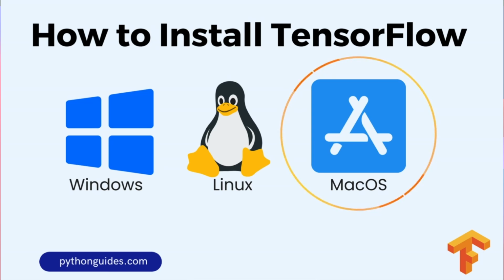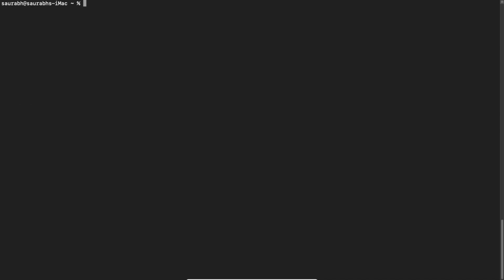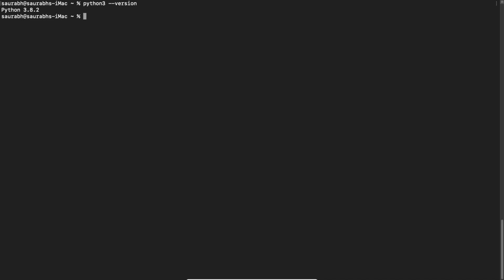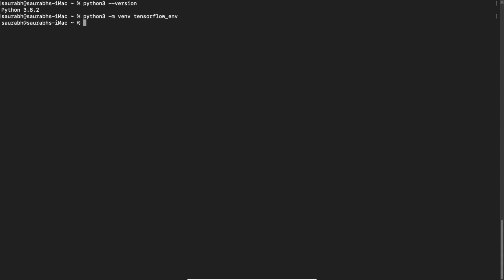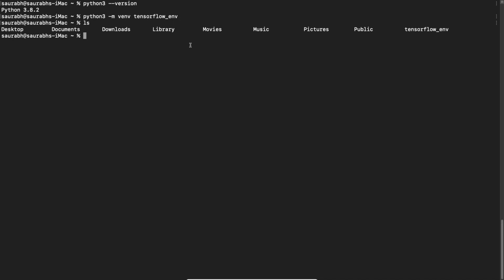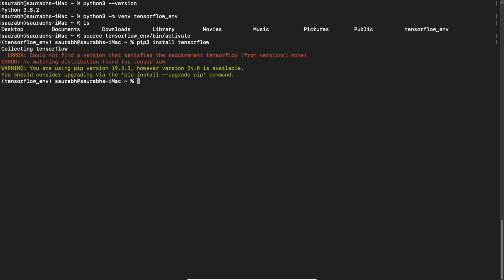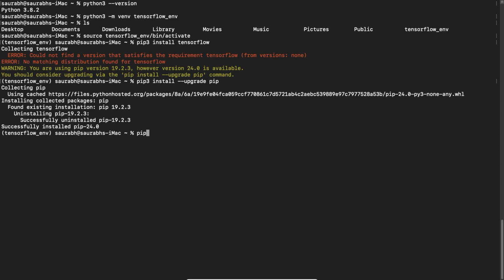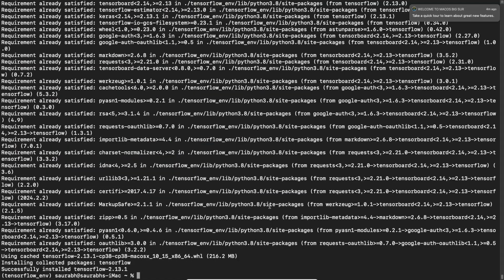Install TensorFlow on MacOS | How to Install TensorFlow on MacOS | Install TensorFlow Latest Version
Learn how to install TensorFlow on macOS with this complete step-by-step tutorial. Whether you're using an Intel Mac or Apple Silicon (M1, M2, M3, or M4), this guide shows you how to install the latest version of TensorFlow, create a Python virtual environment, verify the installation, and fix common installation errors.